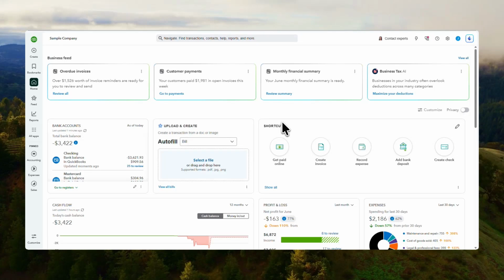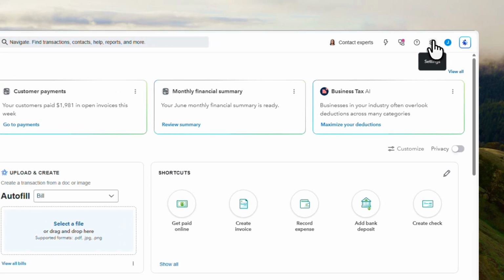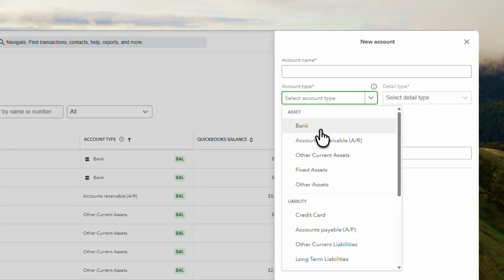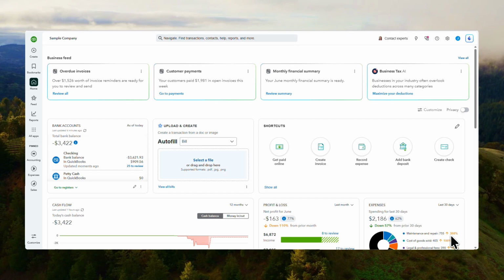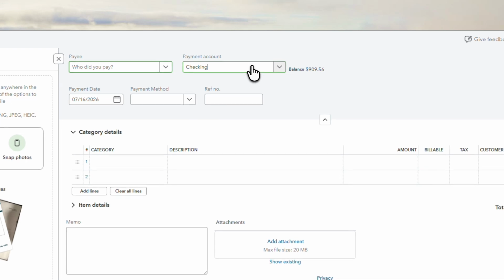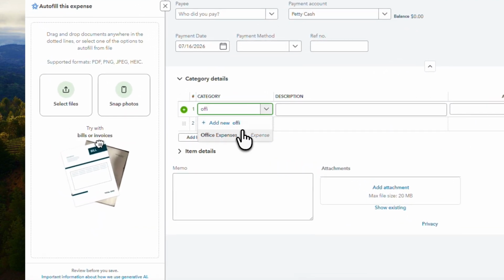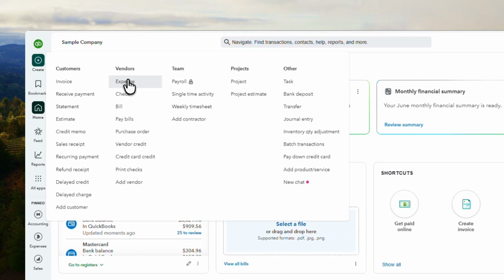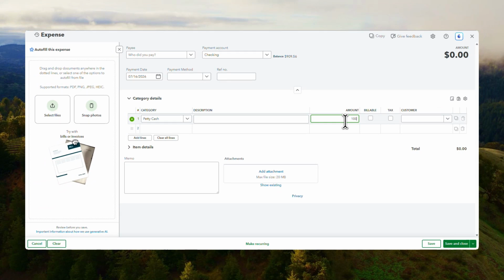How to Record Cash Expenses or Petty Cash Transactions in QuickBooks Online (2026 Updated Guide)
Learn how to record cash expenses or petty cash transactions in QuickBooks Online the right way! In this 2026 step-by-step beginner tutorial, I'll show you how to record petty cash purchases, track cash expenses, reconcile your petty cash account, and keep your bookkeeping accurate. Perfect for beginners and anyone looking to better manage their accounting and bookkeeping.